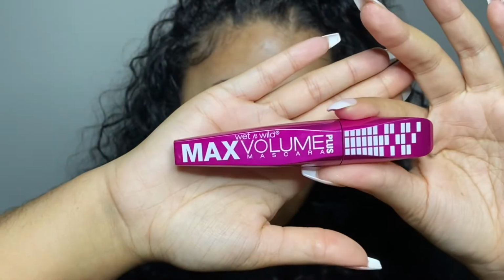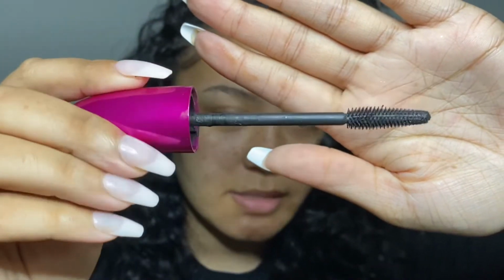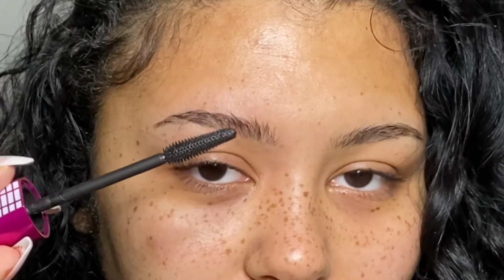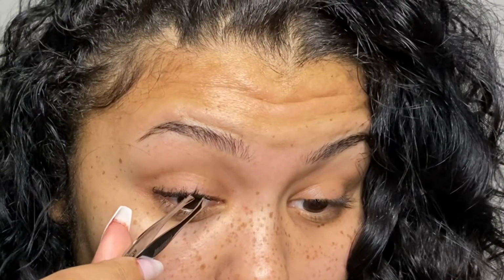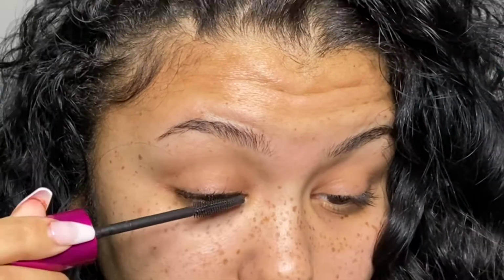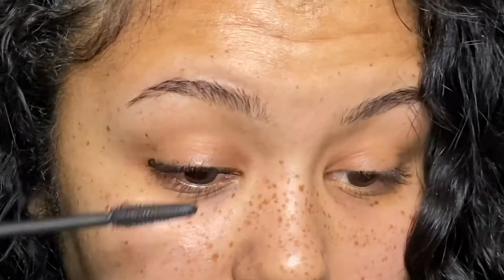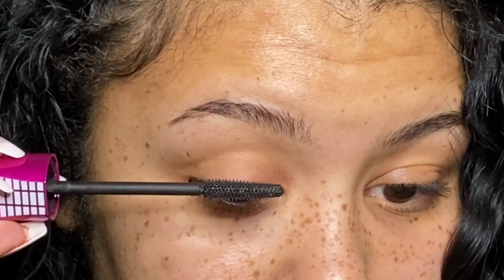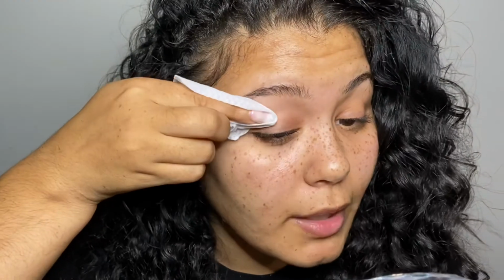How to get long and full natural eyelashes!!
Hey guys!!!
I really hope you guys enjoyed the video. Let me know what else you all would like to see in the comments. Love you guys and thank you so much for the support!!